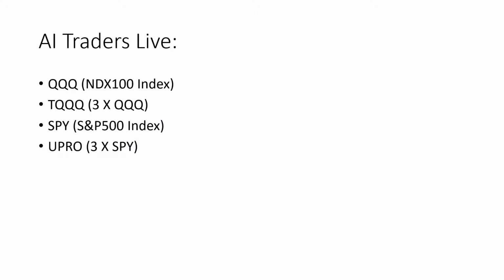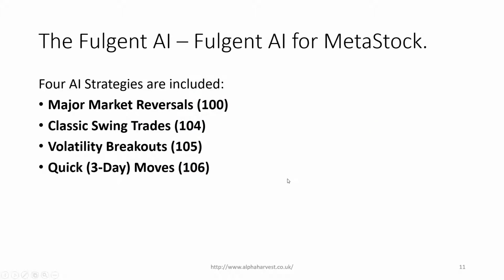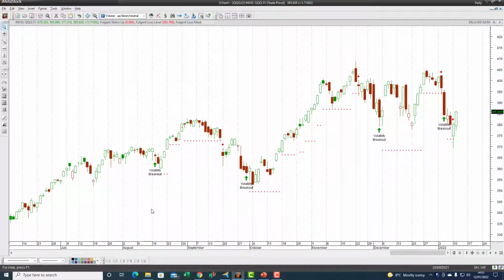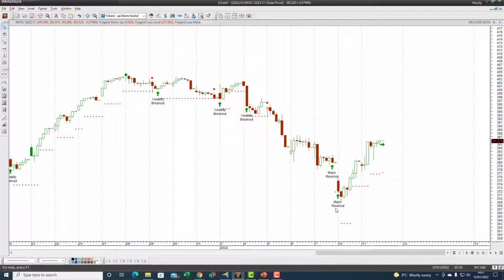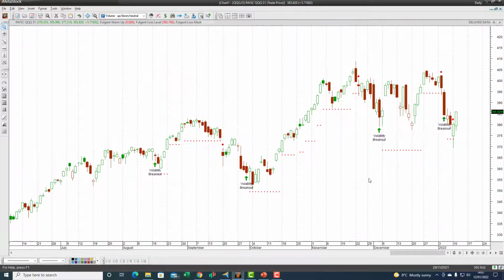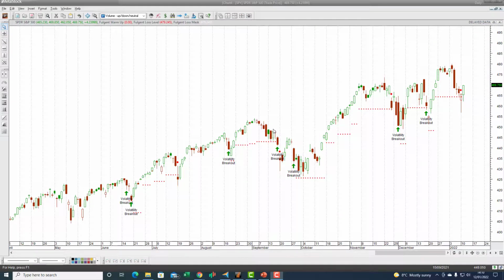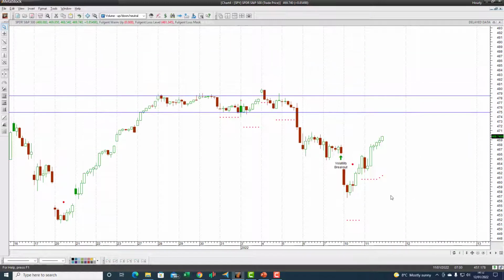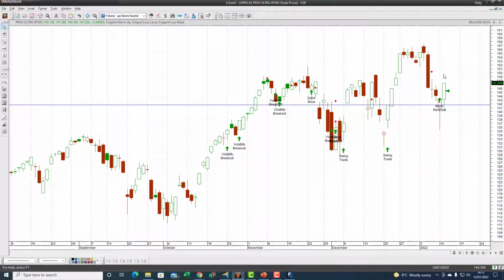Market Review QQQ and SPY ETF Artificial Intelligence Trading Review 12 January 2022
A review of the QQQ and SPY ETF using artificial intelligence.